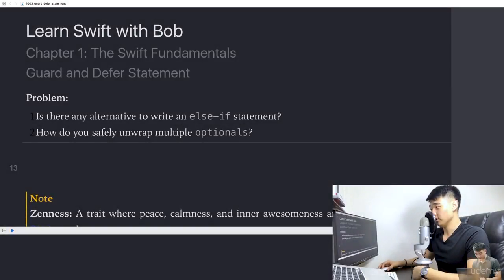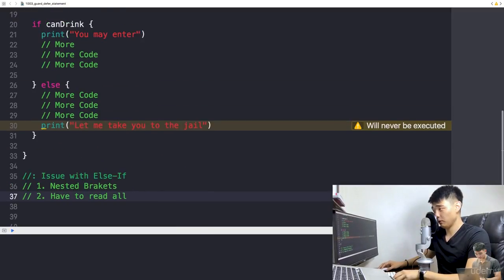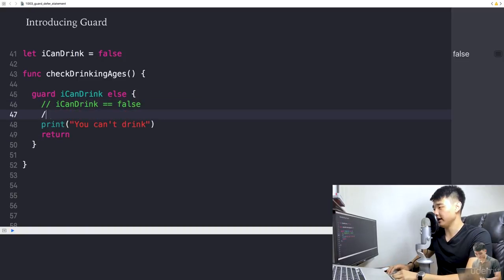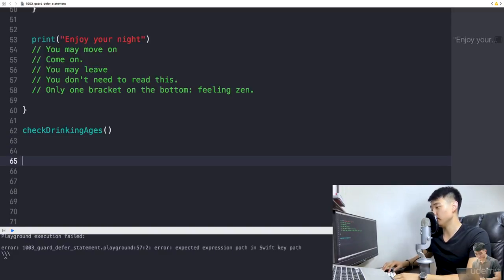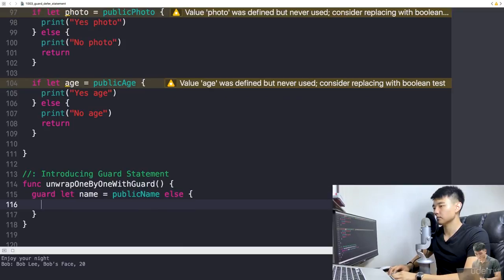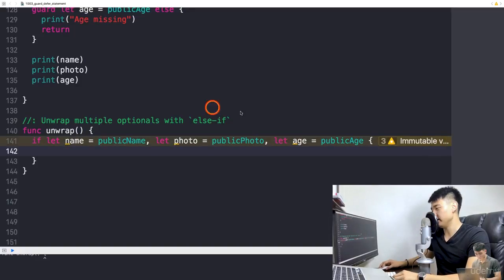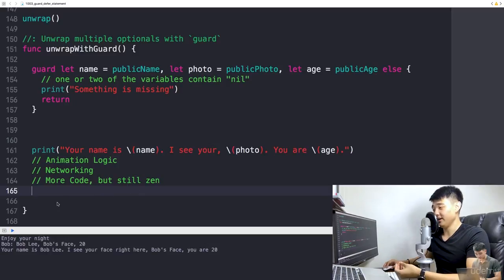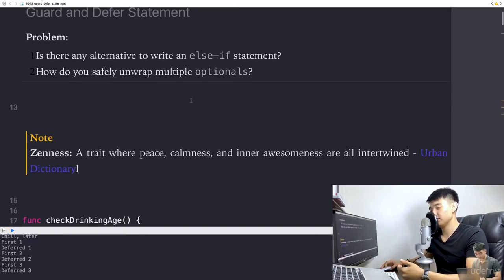005 Lesson 3 Guard and Defer Statement